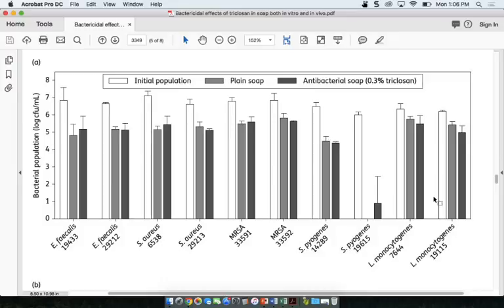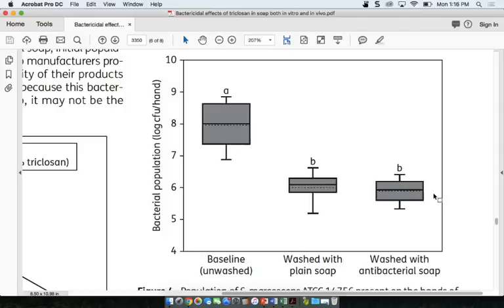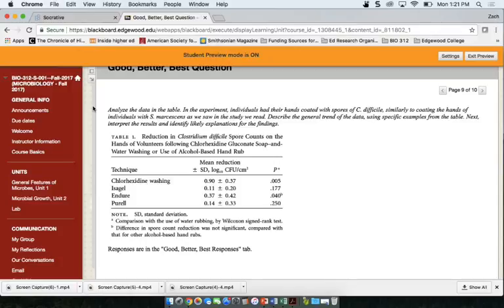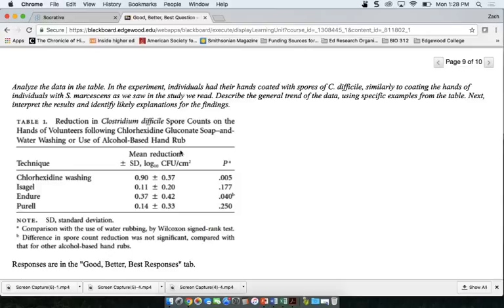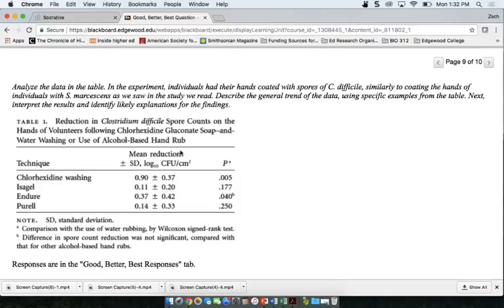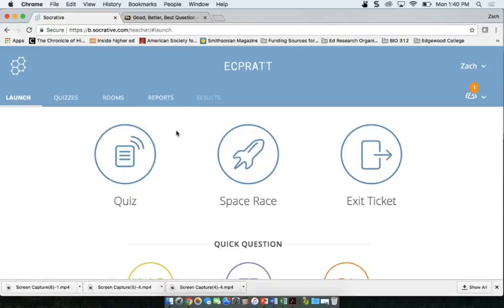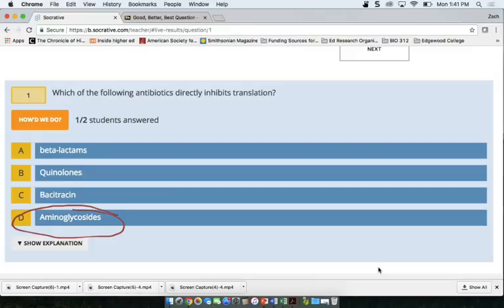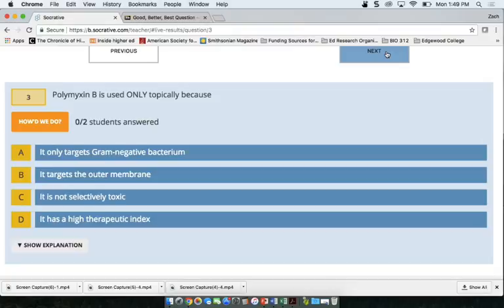Antibiotics, Lesson 1, 1 PM